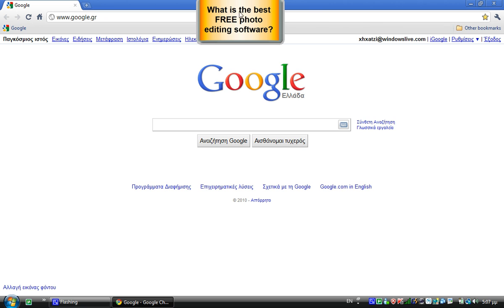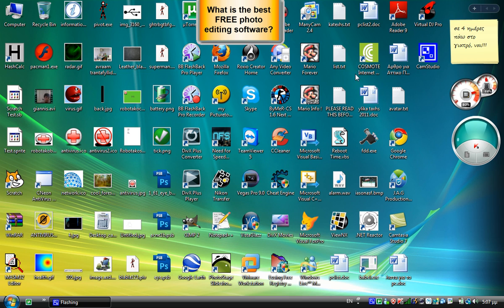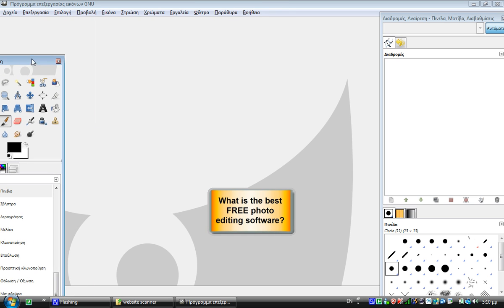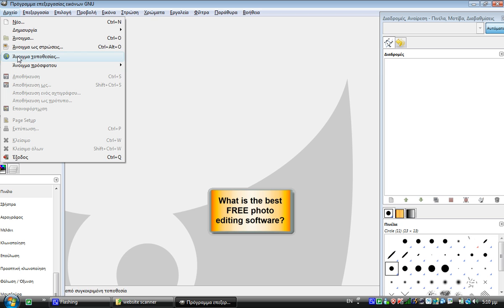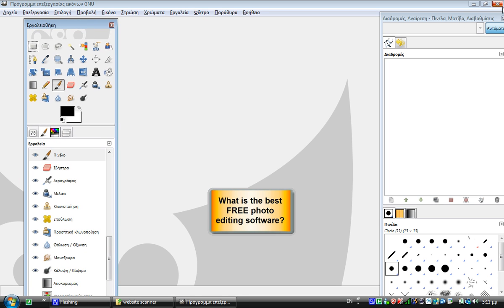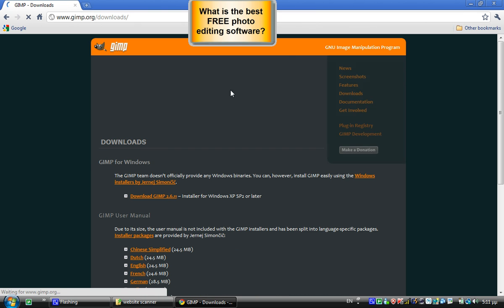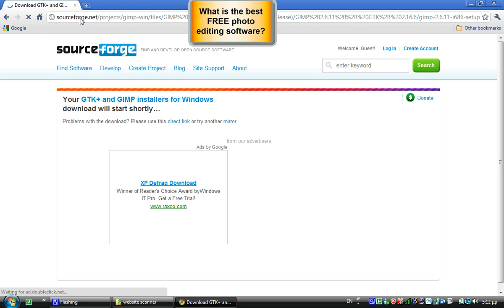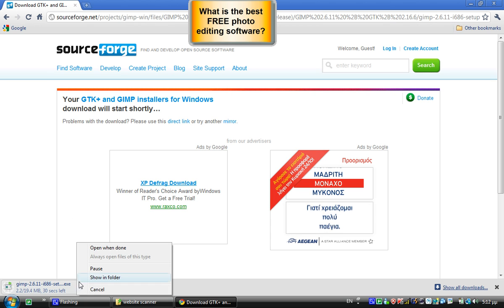What is the best FREE photo editing software and how to get it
In this video I show you the best FREE photo editing software available as of now.
IT IS. GIMP!